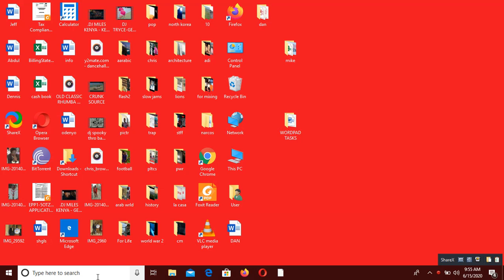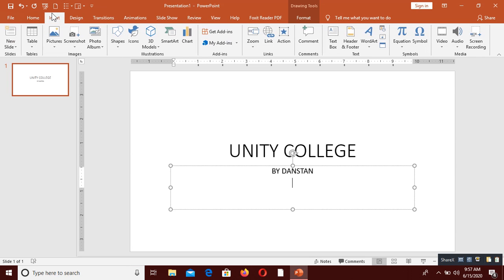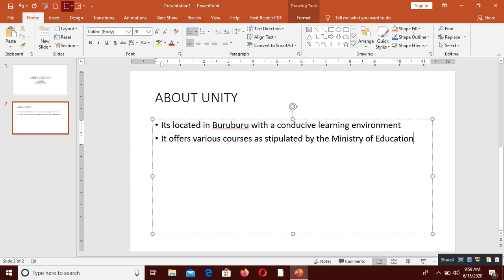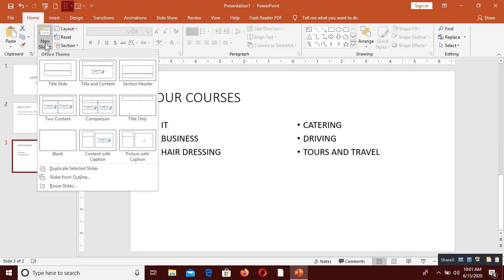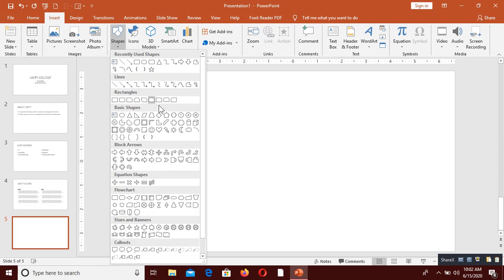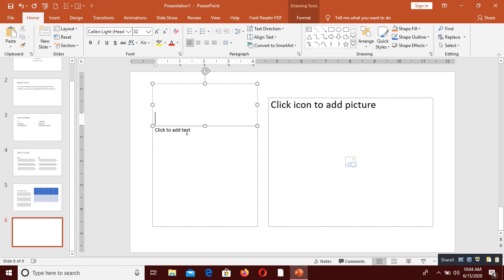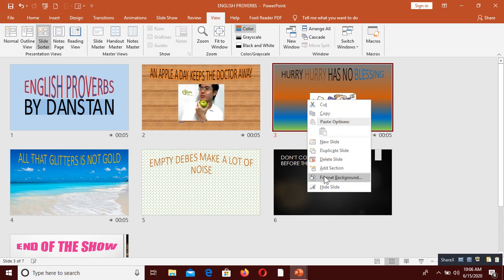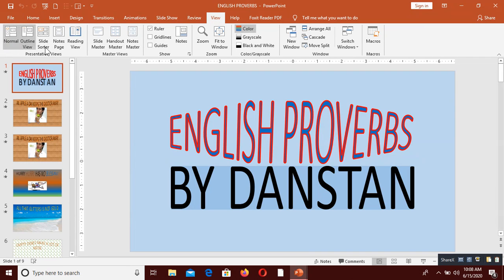POWERPOINT DAY 4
Selecting power point layouts, working with power point views